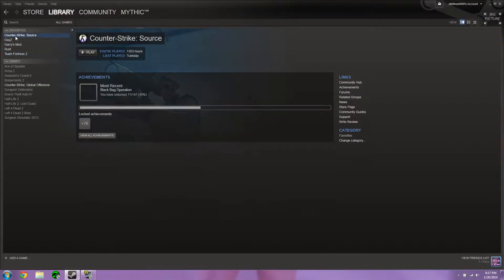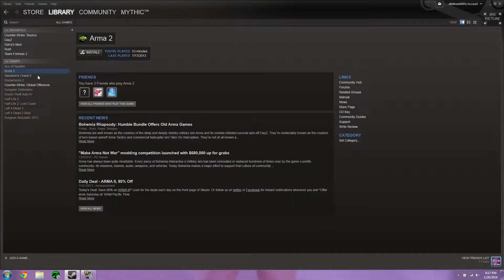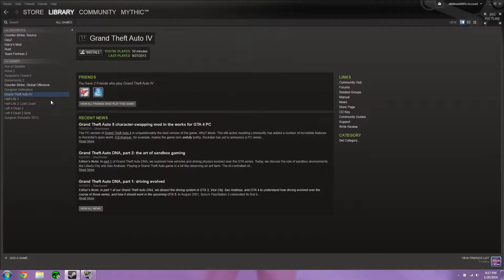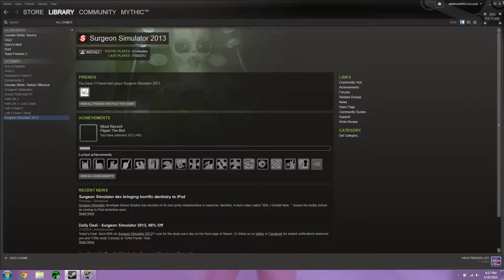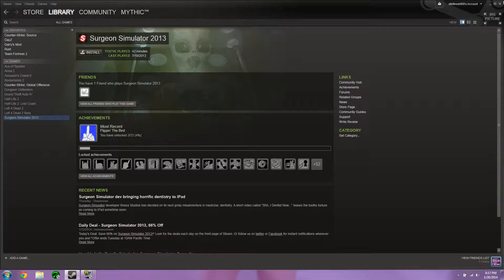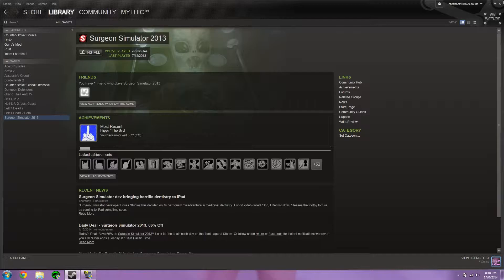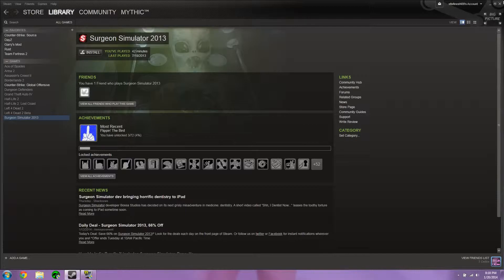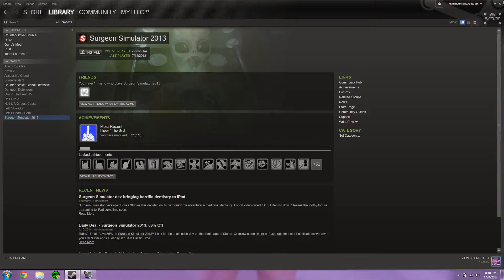Mac BootCamp Gaming: New series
Hello everyone, today I am starting a new series showing you how windows games play on a mac with bootcamp. I use a macbook pro 13" with and i7 processor and 8gb of memory. These videos will be recorded with fraps Also all games are being played with Razer Game Boost